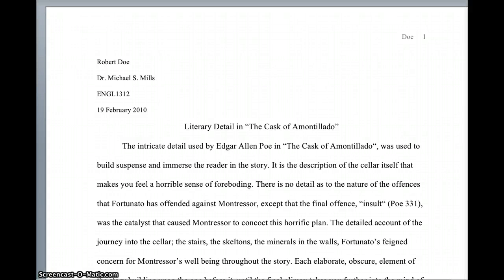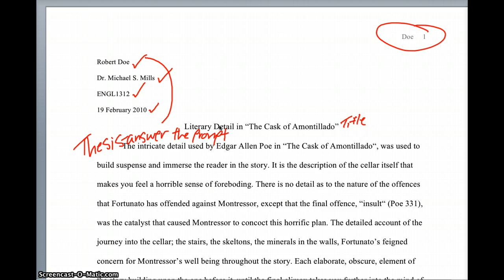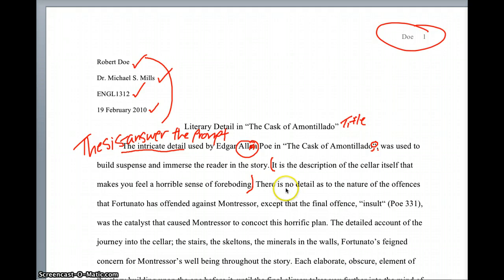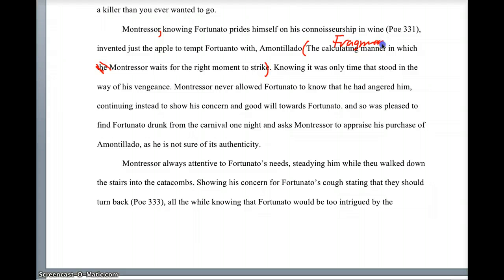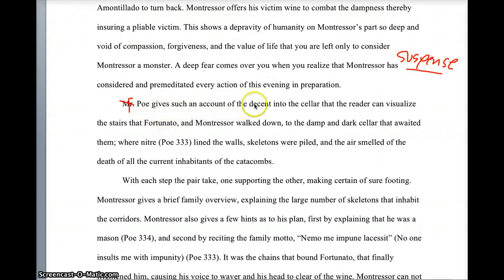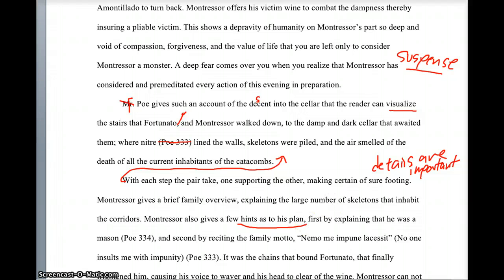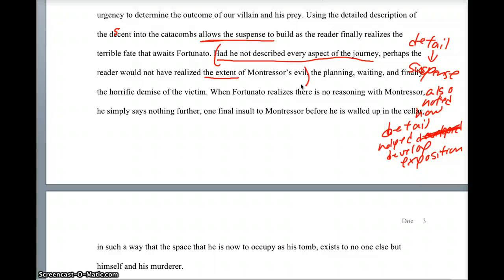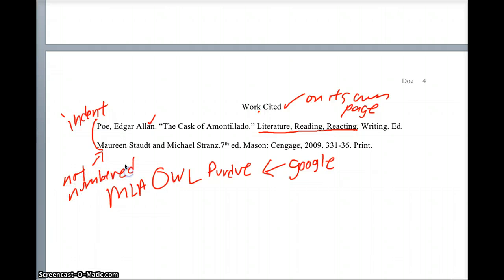Analysis of Stong Fiction Analysis Paper